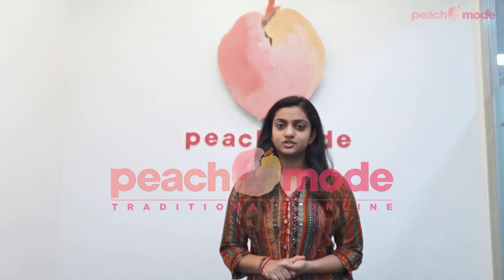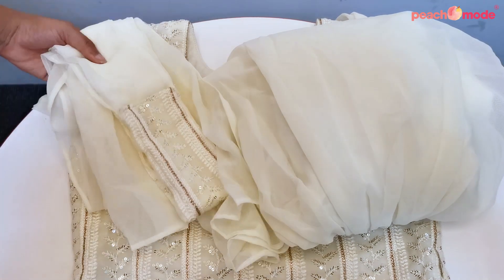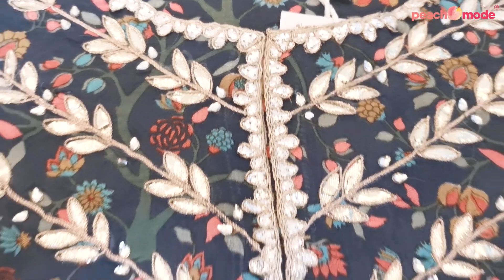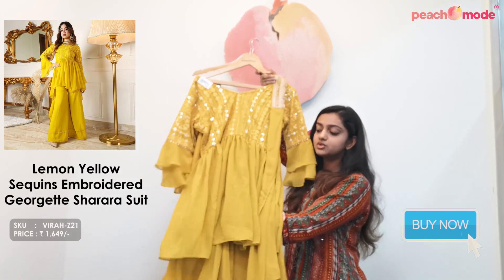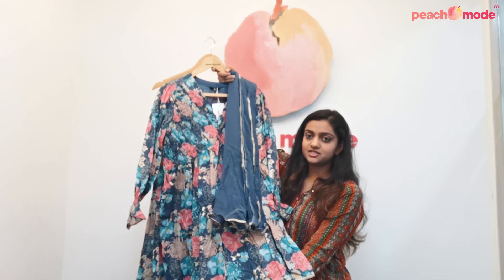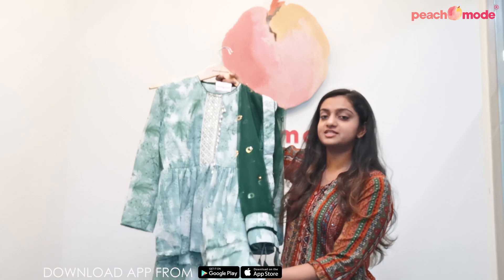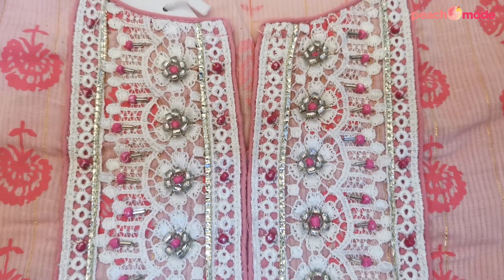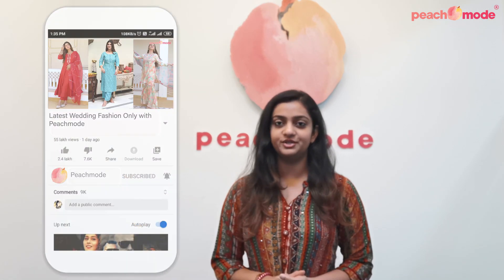Must Have Sharara Suits for you from Peachmode | शरारा सूत के नए डिजाइन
1. Blue Floral Printed With Gota Work Muslin Sharara Suit
2. Grey Floral Printed Muslin Sharara Suit
3. Cream Sequins Embroidered Georgette Sharara Suit
4. Pink Floral Printed With Embroidered Pure Cotton Sharara Suit
5. Lemon Yellow Sequins Embroidered Georgette Sharara Suit